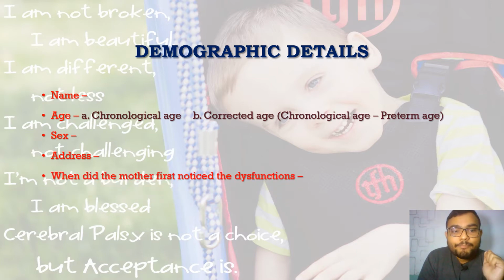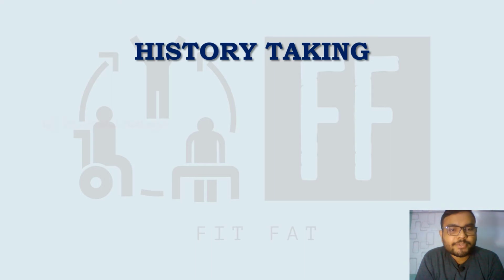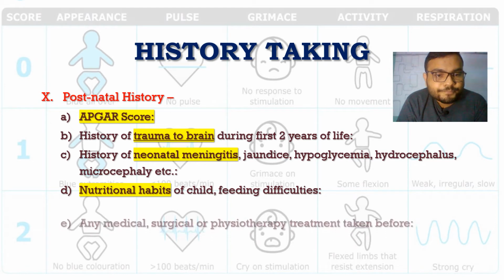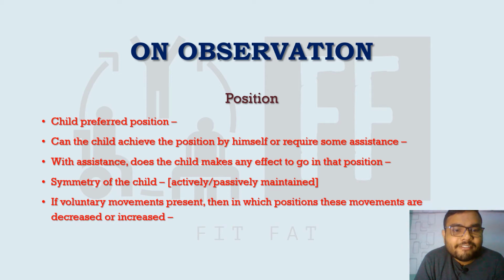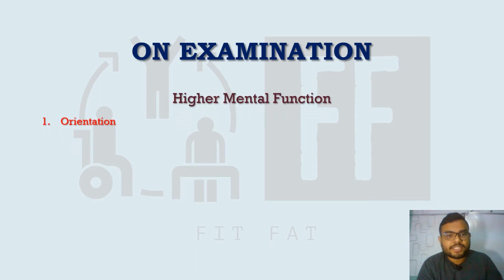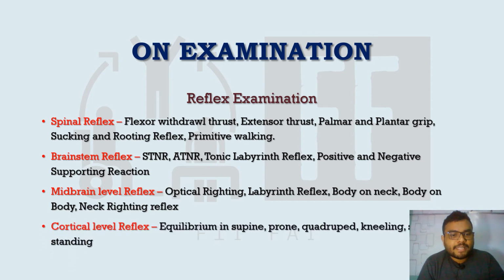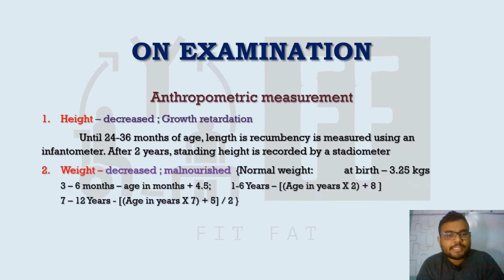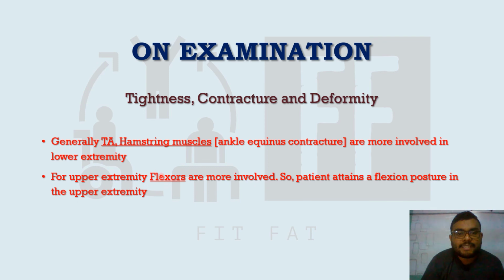Paediatrics Physiotherapy Assessment format / Cerebral Palsy Physiotherapy Assessment Format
Hello everyone, in this video, I am going to discuss about the Paediatrics assessment format in Physiotherapy, which I have mostly directed towards the CP (Cerebral Palsy) child (Important for the Examination Purpose).

Paediatrics cases are tough to assess as the babies are not going to be co-operative. You have to be very patient in this process...

I have already made a video on general assessment format by SOAP protocol. Please check that as some of the things are common.

There are three other things that I have already made a video, i.e. – APGAR score, GMFCS scale and the Developmental Milestone

Please watch the video till the end as it is going to be an informative one.

This is important for your pediatric as well as neuro part.

I hope you loved this video.